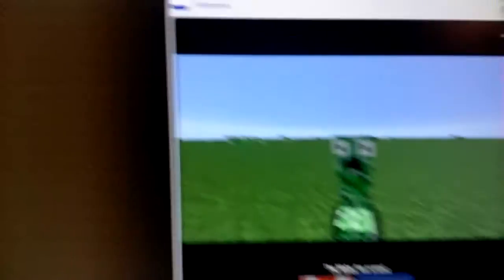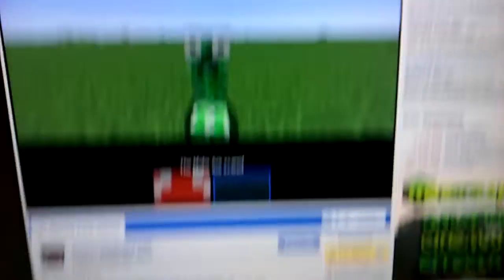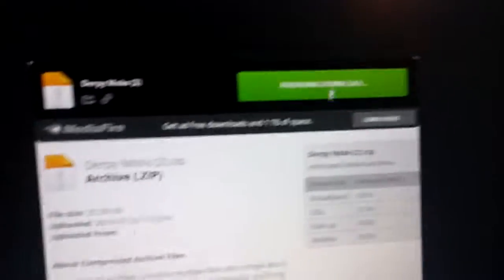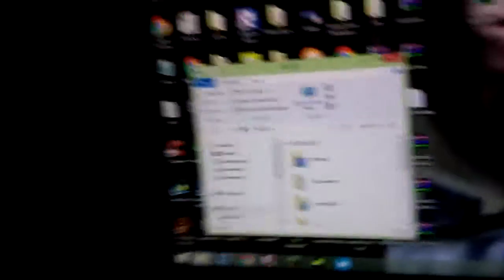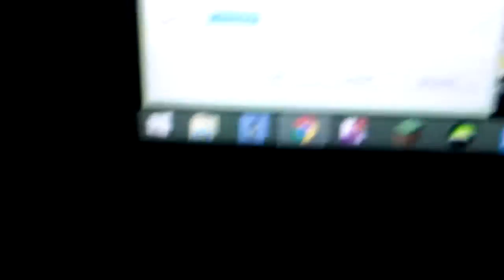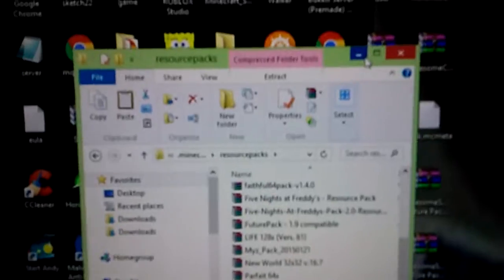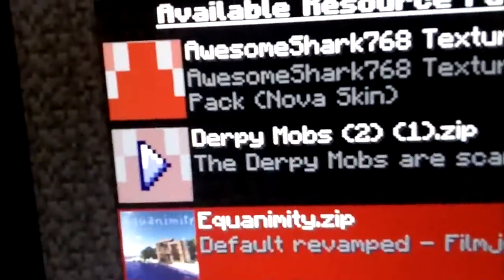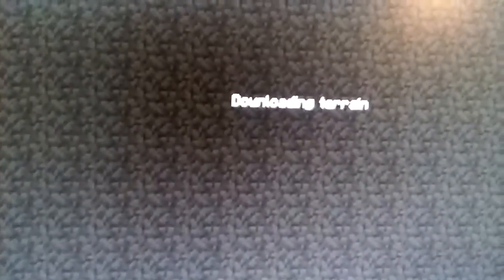How to Get Texture Packs For Minecraft